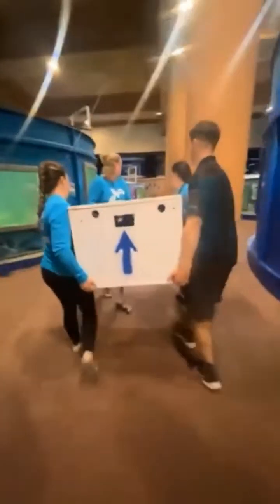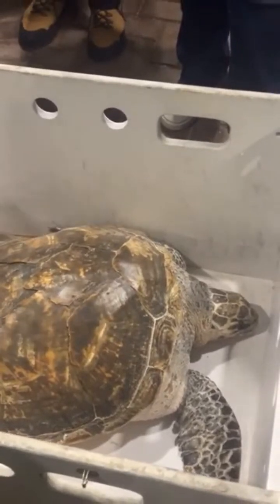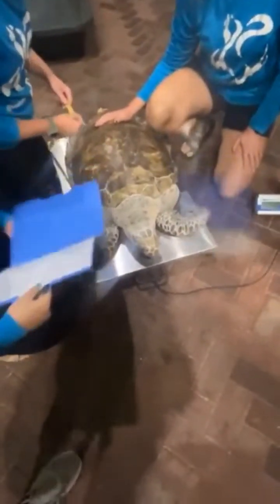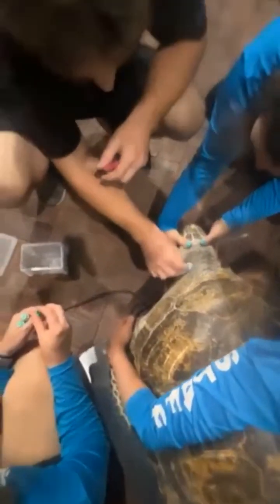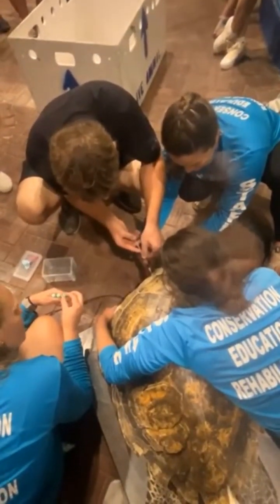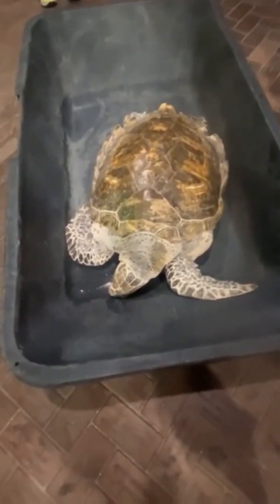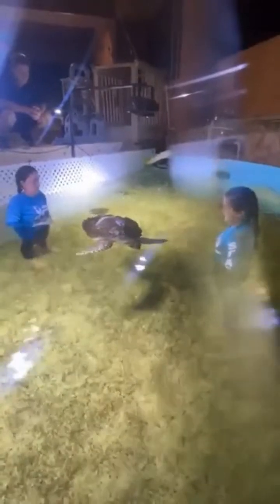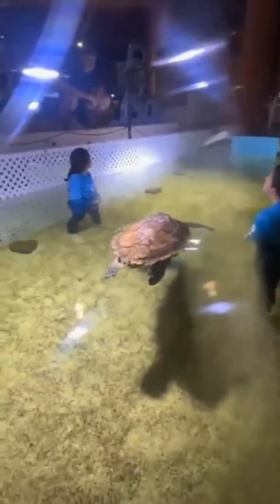Sea Turtle Inc Bagua New Resident